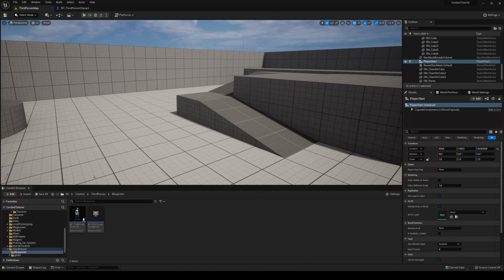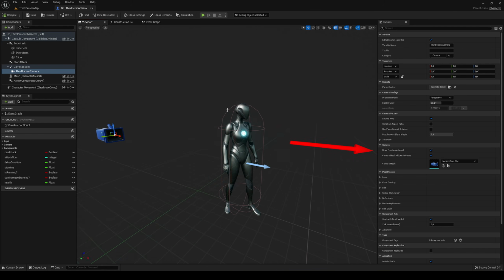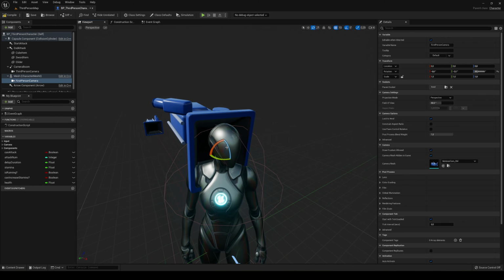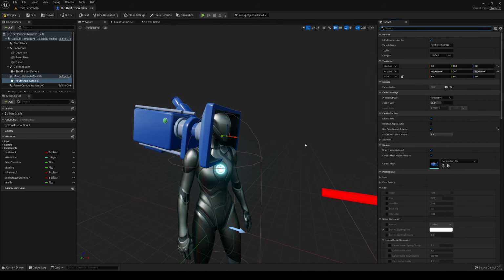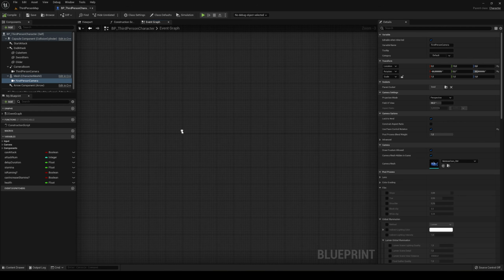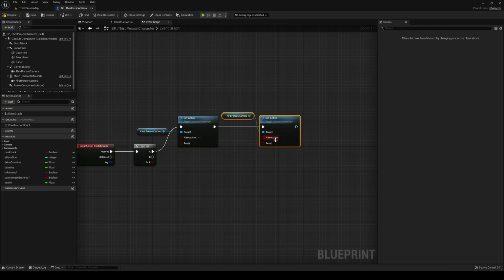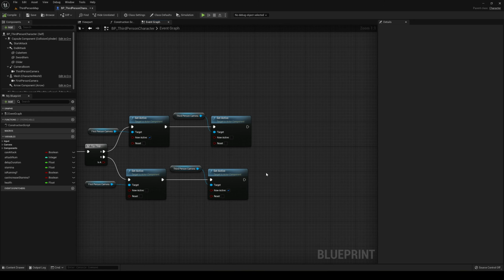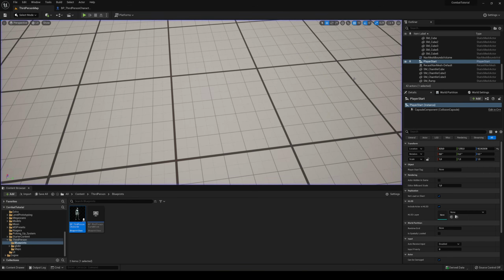How to Switch between Third Person and First Person in Unreal Engine 5 - In 3 mins!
Hello guys, in this quick and simple tutorial we are going to learn how to switch the camera perspective between third person and first person in Unreal Engine 5.